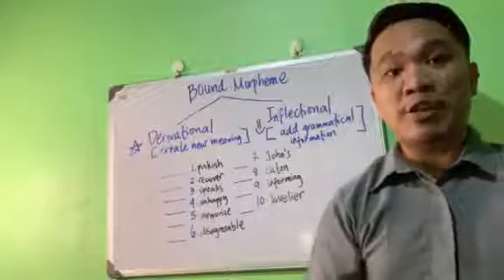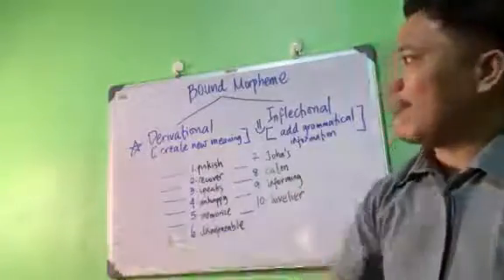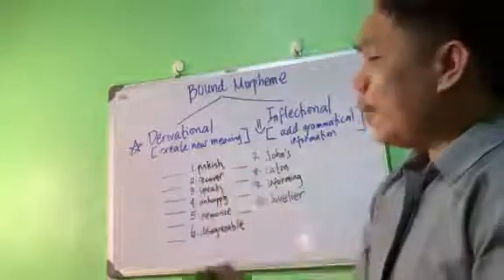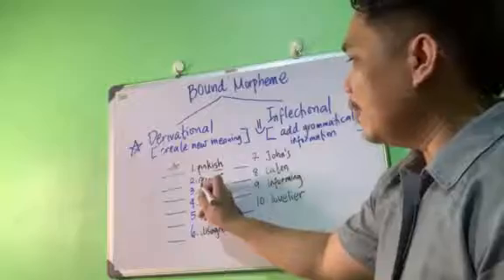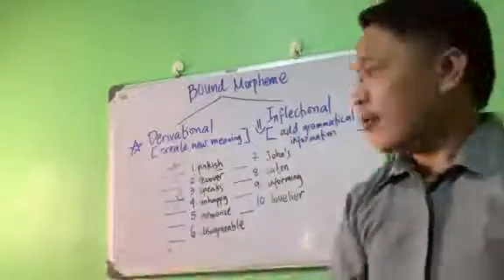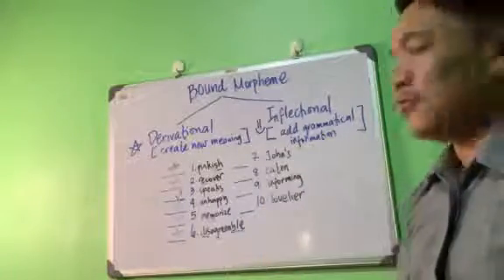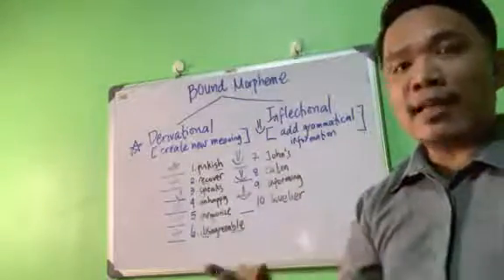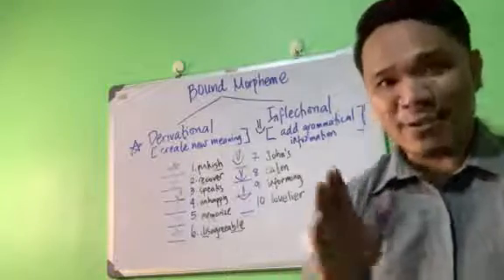Morpheme: Derivational and Inflectional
Difference between Creating new words and adding grammatical information